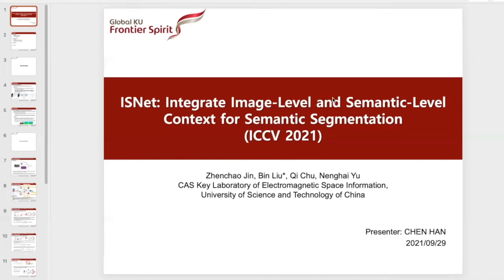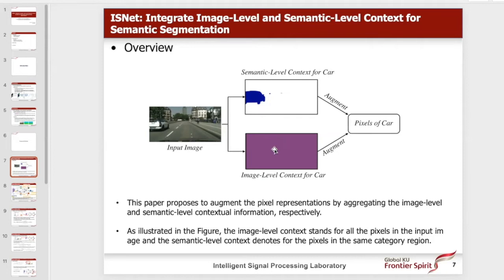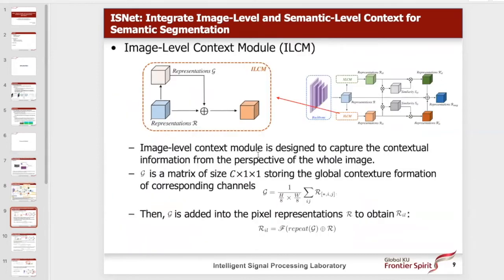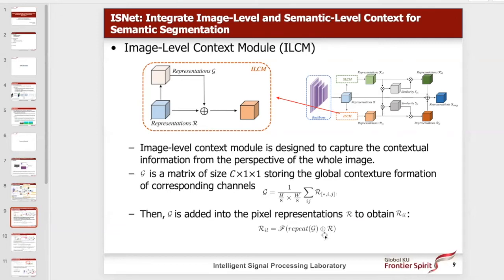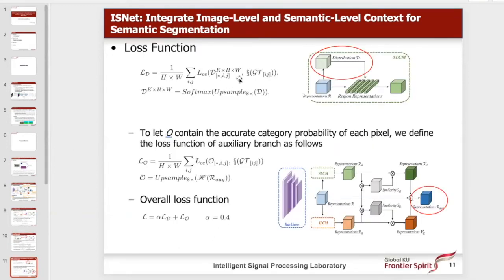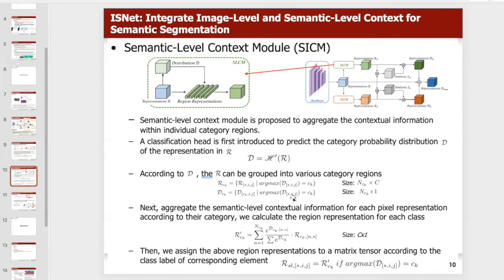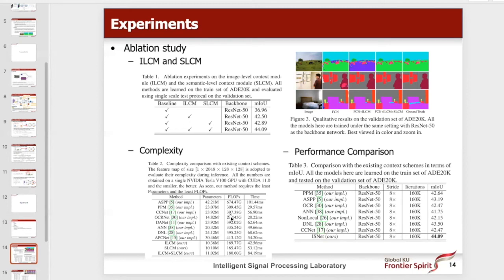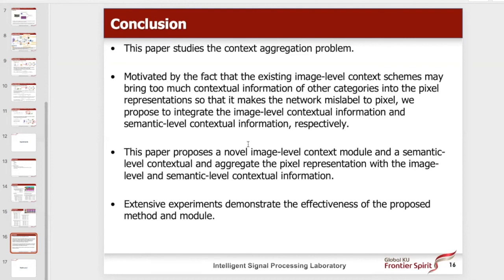ISPL Paper Seminar 2021.09.29. ISNet: Integrate Image-Level and Semantic-Level Context for Semantic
Title: ISNet: Integrate Image-Level and Semantic-Level Context for Semantic